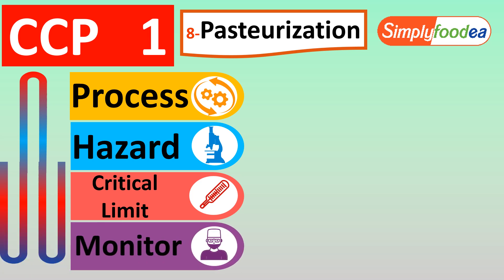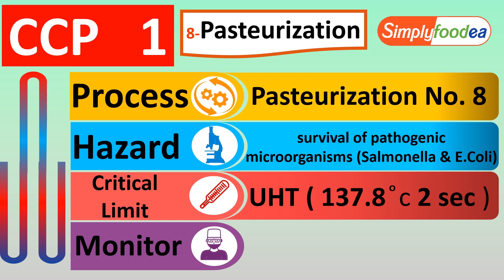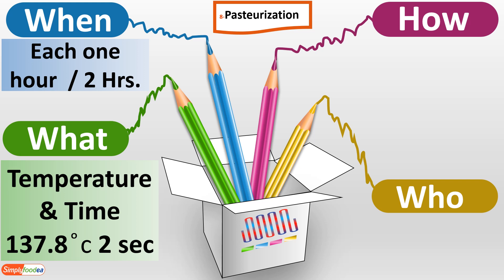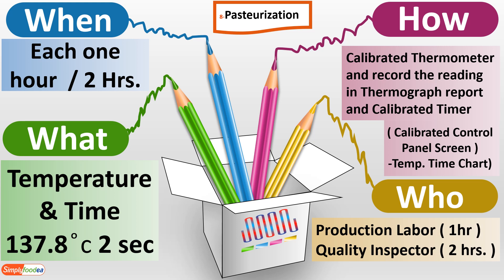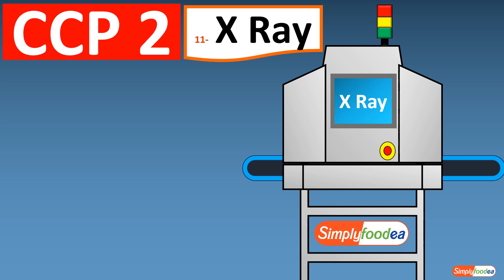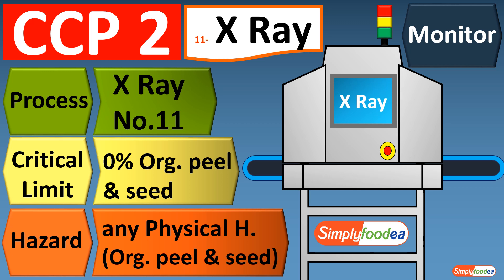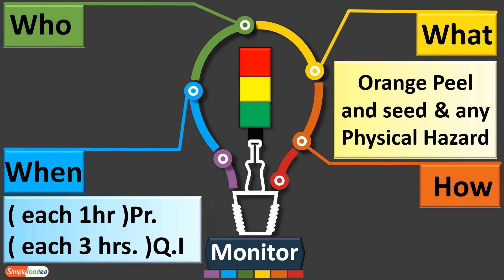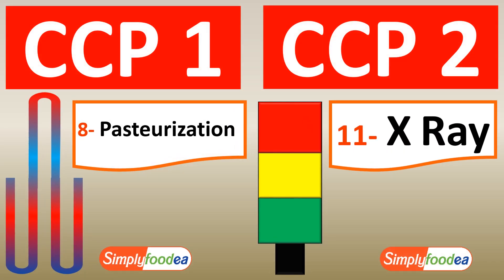ccp monitoring in HACCP plan haccp Training with example Part 1️⃣1️⃣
Hello Everybody again from Simplyfoodea YouTube Channel , I hope you are all in good Health
Today we will continue the best HACCP free training on YouTube and we will explain one of the most important Topic in HACCP Principle
We must remember first the 7 principles of HACCP (must memorize in order)
1 - Conduct a Hazard Analysis
2 - Identify the Critical Control Points
3 - Establish Critical Limits
4 - Monitor
5 - Establish Corrective Action
6 - Verification
7 – Record keeping / Documentation
We will continue today the principle number 4 that how we can monitor the OPRP or the CCP

The First CCP we have in our Orange Juice Example
We must mention in any table or document the 4 below points :
1- Process  :  Pasteurization No. 8
2- Hazard   :  survival of pathogenic microorganisms (Salmonella & E.Coli)
3- Critical Limit  : Ultra High Temperature ( 137.8  ͦc 2 sec )
4- Monitor  ( The most important 4 Questions we must answer in the Monitoring Part ) :-

1- What to monitor in Pasteurisation step:
•  Temperature & Time Ultra High Temperature ( 137.8  ͦc 2 sec )
2- When to monitor Pasteurisation step:
•  Each one hour  / 2 Hrs.
3- How to monitor   step:
•  Calibrated Thermometer and record the reading in Thermo-graph report and Calibrated Timer ( Calibrated Control Panel Screen ) -Temp. Time Chart).
4- Who will to monitor Pasteurisation  step:
• Production Labor ( 1hr )
• Quality Inspector ( 2 hrs. )

The Second CCP we have in our Orange Juice Example
CCP  2 X Ray Device
1- Process  :  X Ray No.11
2- Hazard   :  any Physical H.  (Orange peel & seed)
3- Critical Limit  : 0% Orange peel & seed
4- Monitor  ( The most important 4 Questions we must answer in the Monitoring Part ) :-

1- What to monitor X-Ray Device step:
• Orange Peel and seed & any Physical Hazard
2-  When to monitor X-Ray Device step:
• ( Each 1 hour ) Production Labor
• ( Each 3 hours. ) Quality Inspector
3-  How to monitor X-Ray Device step:
• X-Ray examination Sticks / Cards
4-  Who will to monitor X-Ray Device step:
• Production Labor ( 1hr )
• Quality Inspector  ( 3 hrs. )

Best of luck for all of you